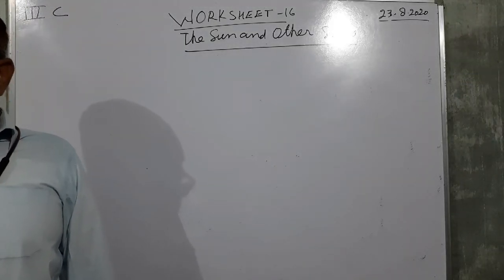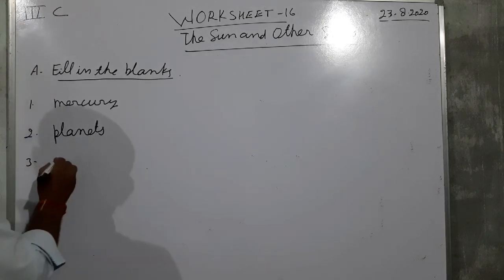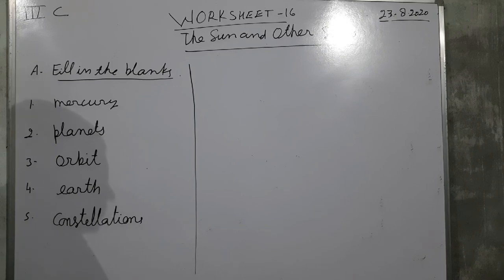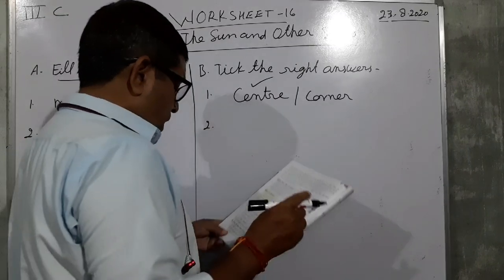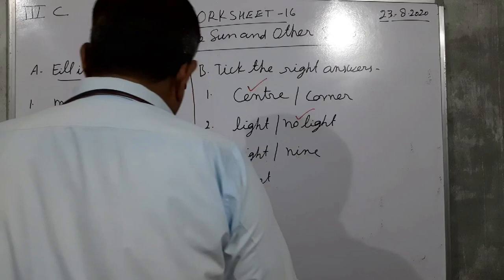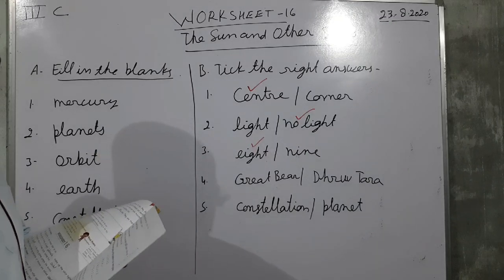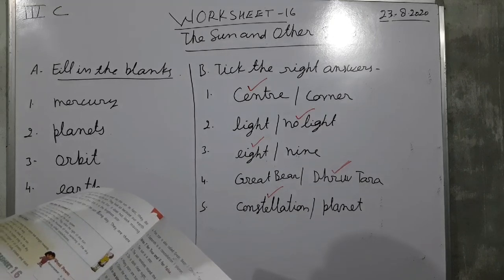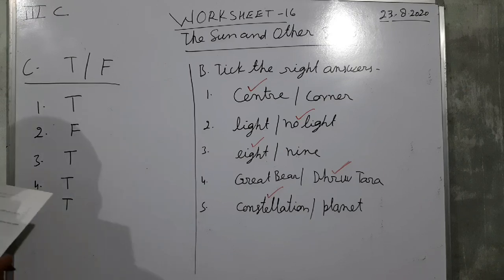The Sun and other stars (Revision)